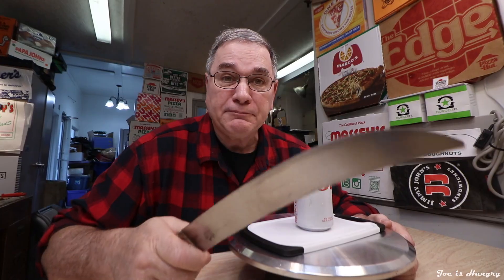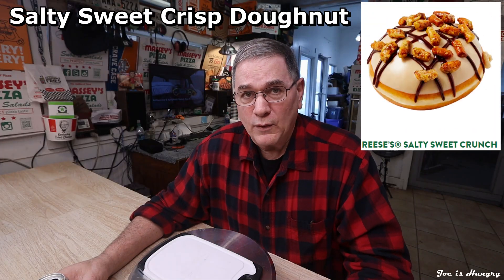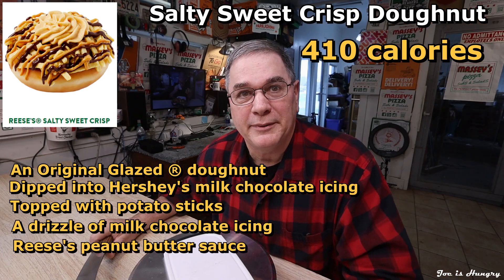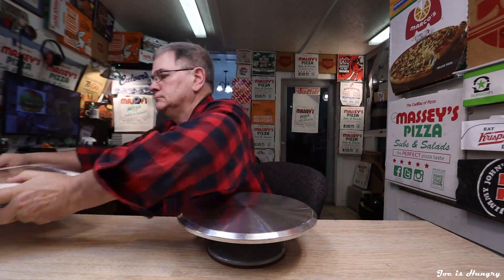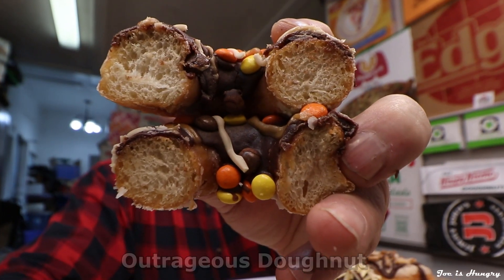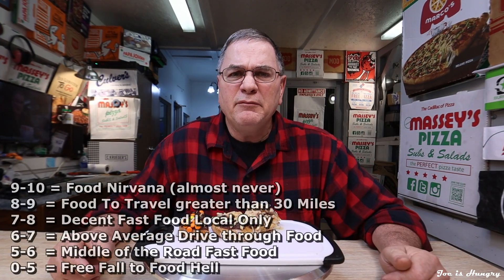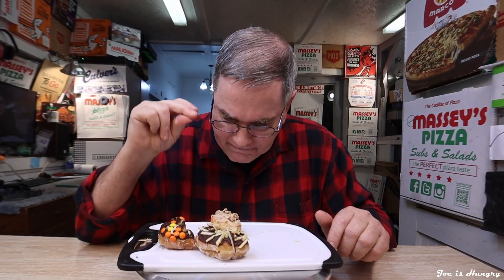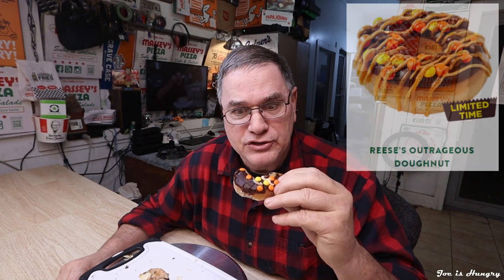Krispy Kreme New Reese's Salty Sweet Donuts Box Review | Limited Time Offer | Joe is Hungry 🍩🍩🍩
The Krispy Kreme New Reese's Salty Sweet Donut dozen is made of
 3 Reese's Salty Sweet Crunch Doughnuts
 3 Reese's Outrageous Doughnuts
 3 Reese's Salty Sweet Crisp Doughnuts
 3 Original Glazed® Doughnuts

Reese's Salty Sweet Crunch Doughnut weighing in at Calories 390 is made with
 A shell doughnut
 Filled with Reese's peanut butter KREME™ filling
 Dipped in Reese's peanut butter icing
 Drizzled in Hershey's milk chocolate icing
 Topped with sea salt and praline pretzels

Reese's Outrageous Doughnut at 300 calories is a
 Original Glazed® doughnut
 Dipped in Hershey's milk chocolate icing
 Topped with Mini Reese's PIECES
 Drizzled with Reese's peanut butter sauce
 Salted caramel icing

Reese's Salty Sweet Crisp Doughnut has the most calories at a helfty 410 calories is made of
 An Original Glazed ® doughnut
 Dipped into Hershey's milk chocolate icing
 Topped with potato sticks
 A drizzle of milk chocolate icing
 Reese's peanut butter sauce
  A dollop of Reese's peanut butter KREME™ filling

Full Nutrition Information in the Description

The rest of the nutrional stats are in the decription below

Shout Out Lauren Johnson

Reese's Salty Sweet Crisp Doughnut
 Serving Size: 1 Doughnut
 Calories 390
 Calories from Fat 190
 Total Fat (g) 21

Reese's Salty Sweet Crunch Doughnut
 Calories 410
 Calories from Fat 210
 Total Fat (g) 23

Reese's Outrageous Doughnut
 Calories 300
 Calories from Fat 130
 Total Fat (g) 14

Original Glazed® Doughnuts
 Calories 190
 Calories from Fat 100
 Total Fat (g) 11
 Total Carbohydrates (g) 22
 Dietary Fiber (g) less than 1 gram

Reese's Salty Sweet Donuts Box 2(lb) 1.95(oz) 962(g)

Price Per ounce 56¢

Special Price

Each Dozen will cost you $17.49 before taxes in Georgia 3 3 3 3

Build you own Dozen Price  $18.59

Buy them individually
Total: $27.48

And Get four each of the Salty Sweets to make 12
For a total of $19.09 before taxes in Georgia, and be aware that price vary from location to location

This is a limited time offer Running through March 8th 2023

Each one of these if purchased A La carte will cost you a whopping $2.29

the Glazed will only cost $1.69

Normal range 40¢ to 90¢ Per Fast Food Ounce

Episode 0342

Soundtrack
You Give Me Life (Paeta Remix) - Andre Cabot

9-10 = Food Nirvana (almost never)
8-9  = Food To Travel greater than 30 Miles
7-8  = Decent Fast Food Local Only
6-7  = Above Average Drive through Food
5-6  = Middle of the Road Fast Food
0-5  = Free Fall to Food Hell

02/02/2022 Newest BUild Editing Machine

INTEL INTEL I9-12900K BOX CPU
LIANLI LANCOOL II MESH Computer Case
G.SKILL 32Gig 2X16 D55600C36 TRGB
SAMSUNG E 500GB 980PRO NVME
SAMSUNG E 2TB 980PRO NVME
GIGABYTE Z690 AORUS PRO ATX
SEASONIC FOCUS 850W 80+G FM ATX  Power Supply
EVGA 3090 TI Video Car
MS OEM WINDOWS10 HOME 64BIT OEM
Vegas Pro Edit version 20.0 video editing software

Camera Equipment

Canon 90D
Canon SL2 Rebel
Canon SL3 Rebel
RØDE VideoMic Pro+ Camera-mount Shotgun Microphone
RØDE Wireless GO II
Countryman B3 Omni-Directional Wireless Round Lavalier Microphone
Heated food carry case
Portable Freezer
A ton of SD and Micro SD Cards
A mulitude of Lights

Alt + 0247 ÷
Alt + 0174 ®
Alt + 0162 ¢
Alt + 0153 ™
Alt + 0169 ©

 3389 Busbee Dr NW, Kennesaw, GA 30144